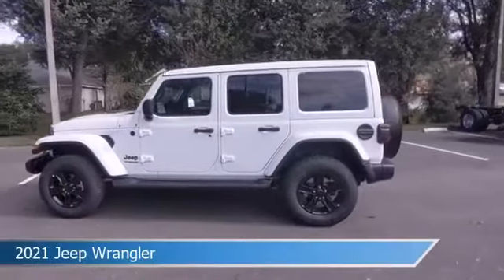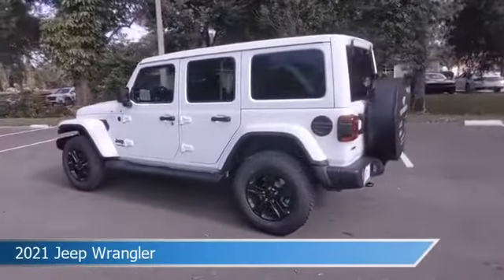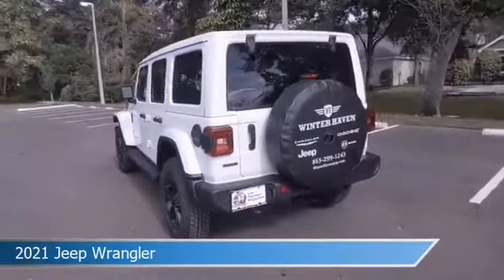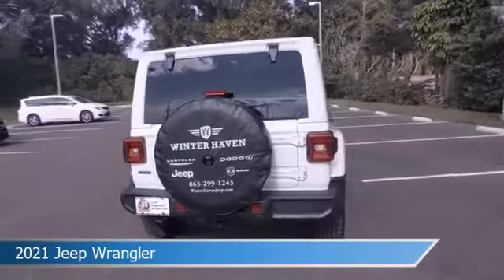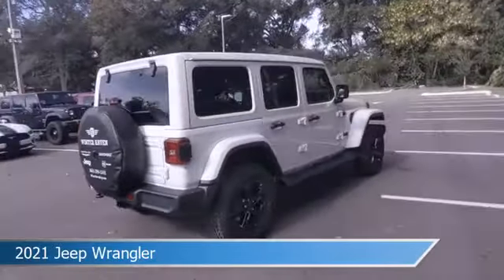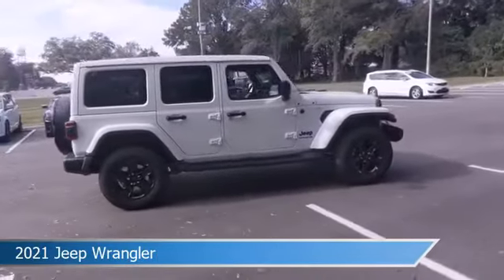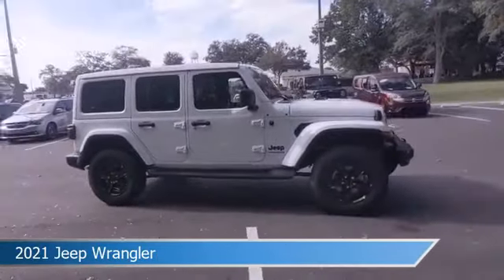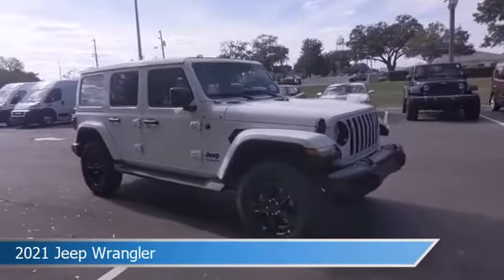2021 Jeep Wrangler